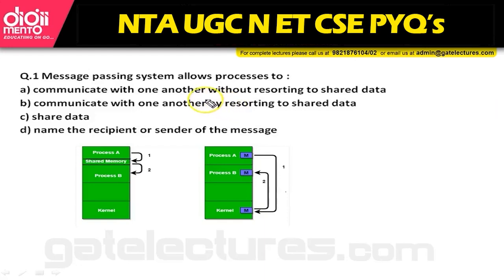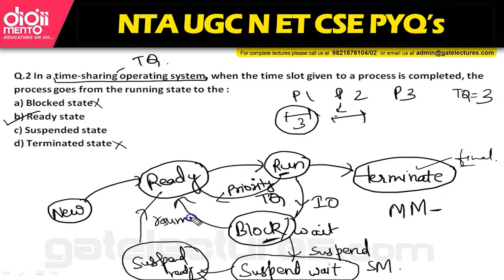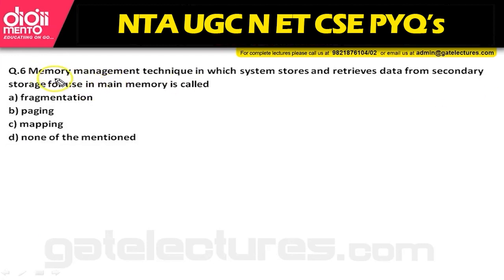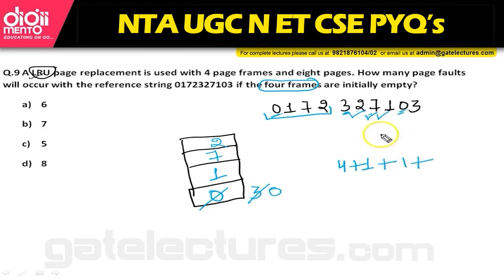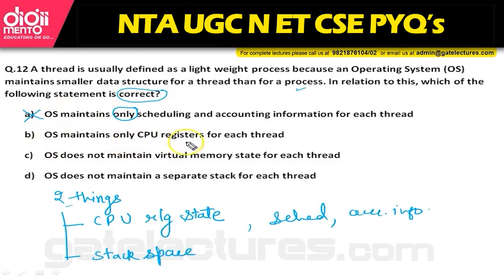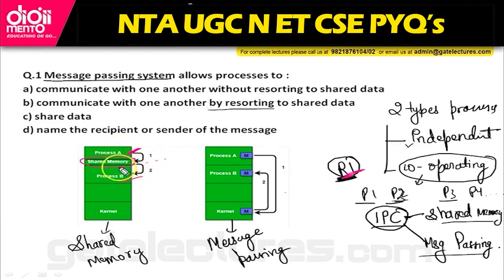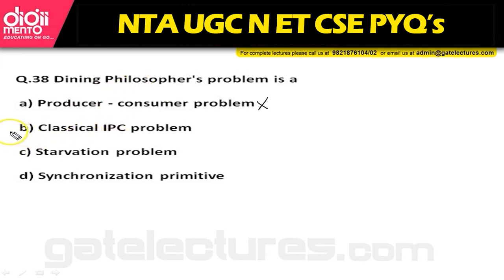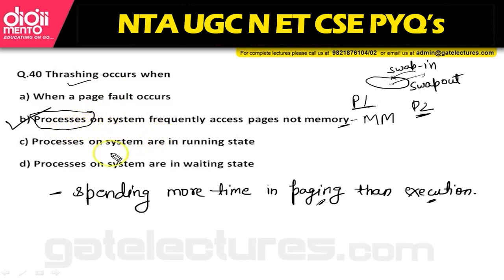Most Important Questions | NTA UGC NET Computer Science 2020 | Operating Systems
Most Important Questions NTA UGC NET Computer Science Operating Systems 11 November 2020